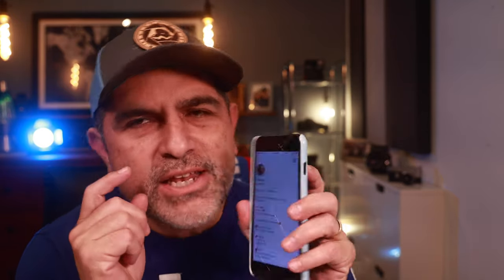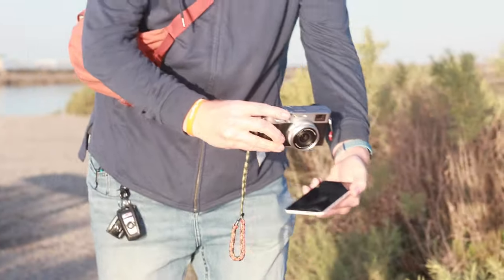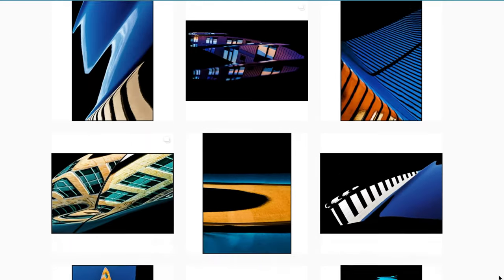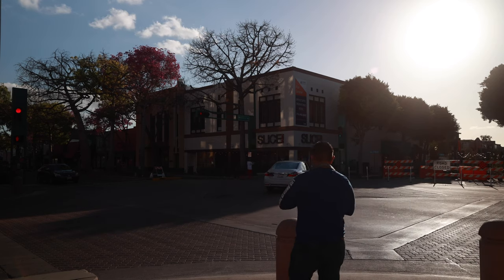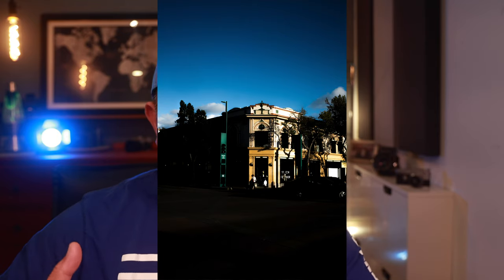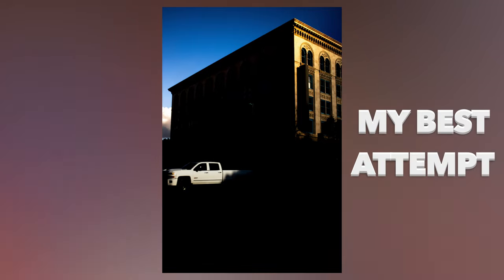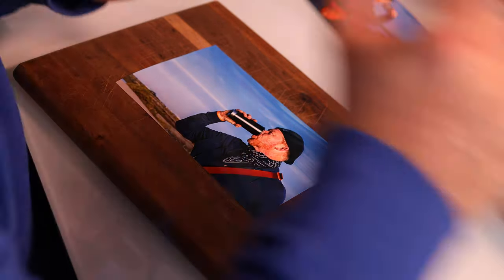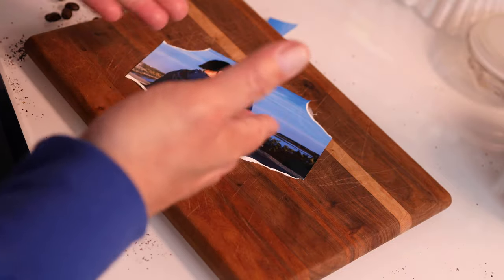CLUBHOUSE App For Photography Conversations!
The clubhouse app is the perfect place for photography conversations and connections. Learn what Clubhouse is and how I recently used it to inspire my photography.
0:00 Intro
0:30 What is Clubhouse?
2:10 Phone reflections photography tutorial
4:05 Highlights vs Shadows Photography Tutorial
11:42 Artistic representation of a photo: Photo Art
17:23 Outro

 -Maya Angelou

CAMERAS
Canon Eos R5

ND FILTER

Step-up and Step-down rings so you can adapt filters to any lens

STUDIO GEAR

Neewer CN-160
Yongnuo YN-360
D-Fuse Softbox in studio for LCD Panels